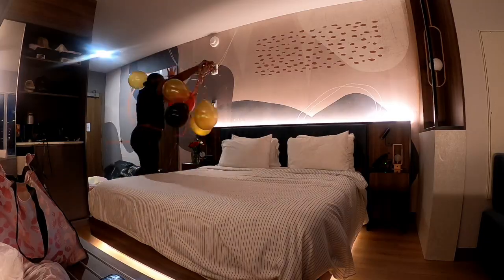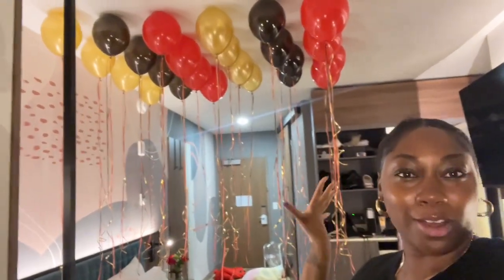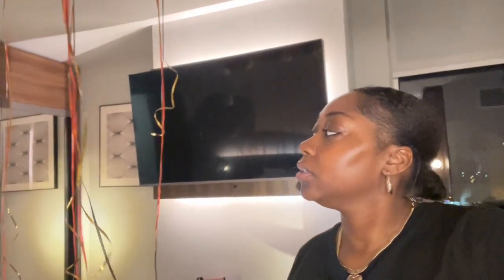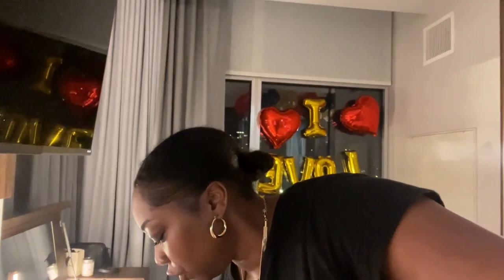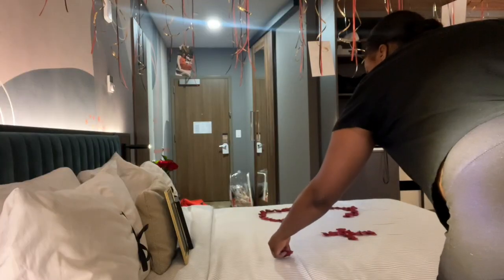Romantic Hotel Setup in Nashville, TN| I Love Daddy |Cherish-Laura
Hello Luvs,

We are in Midtown Nashville at The Cambria Hotel. A romantic setup for him has been activated. Red, Black and Gold is the them for Daddy.

Cambria Hotel Nashville Midtown
Items Used In Setup:
Gold Balloon Letters
Red with Black tip Rose Petals
Red Foil Heart Balloons
Black Latex Balloons
Red Latex Balloons
Gold Latex Balloons
Red Balloon String
Black Balloon String
Gold Balloon String
LED Tealight Candles
Balloon Pump
Balloon Glue

 Lifestyle | Travel | Events | Fashion

Background and Intro Photos of Me Taken By @Danielle Del Valle